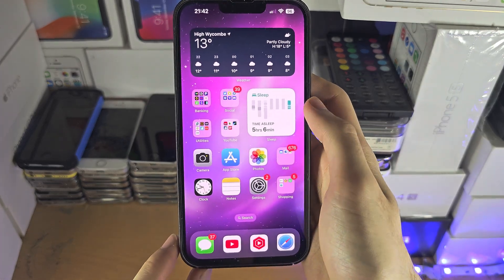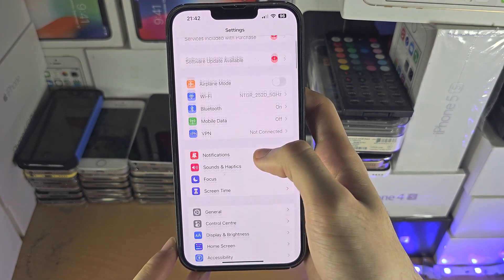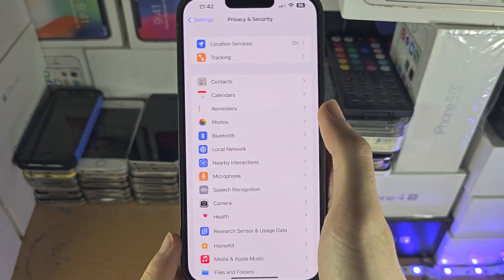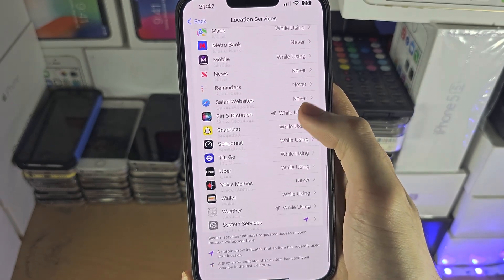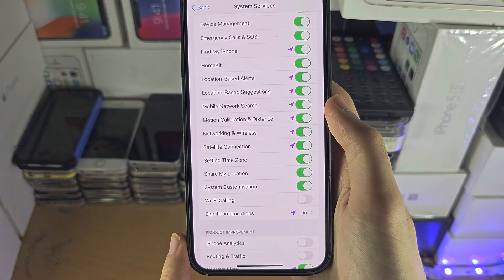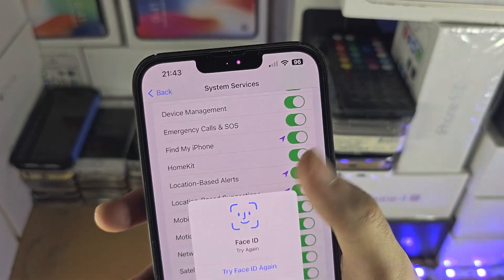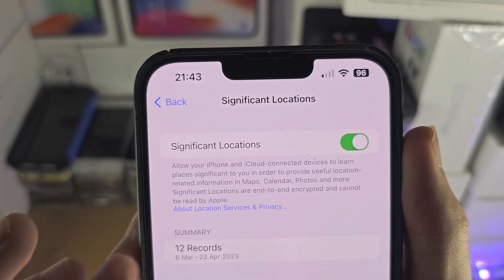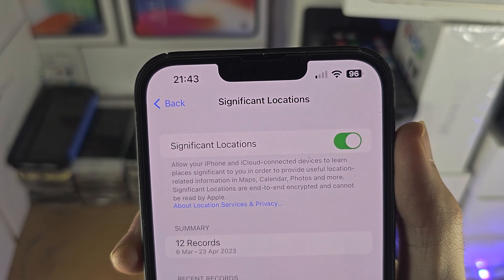ANY iPhone How To Access Location History!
Learn how to access location history on iPhone, with the significant locations feature in settings.